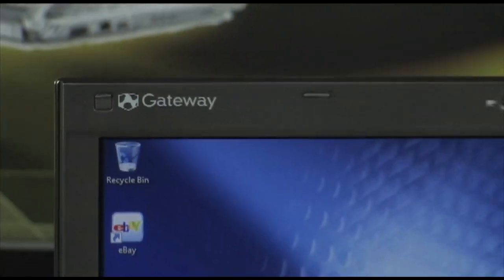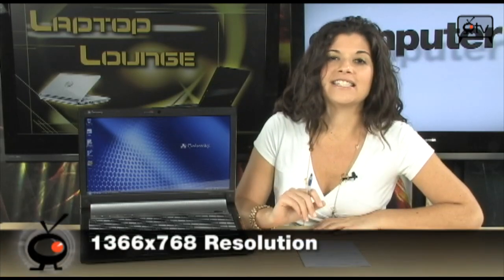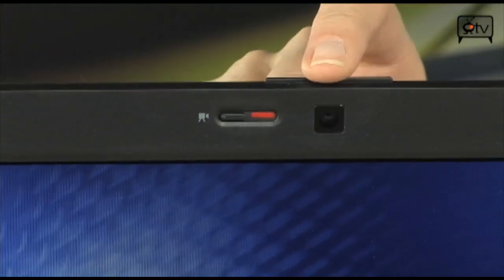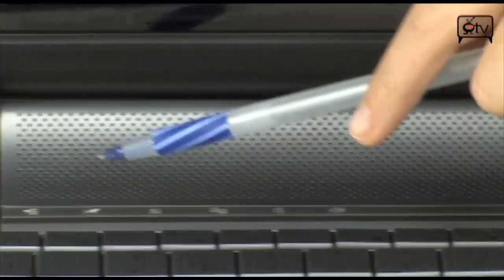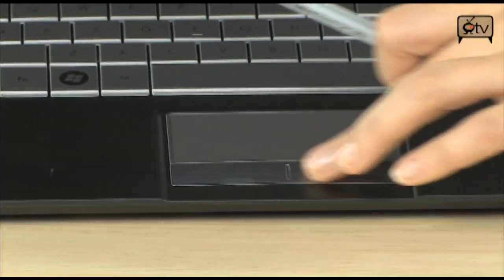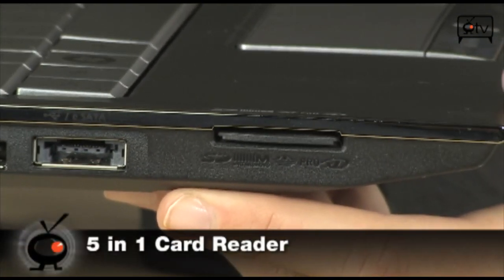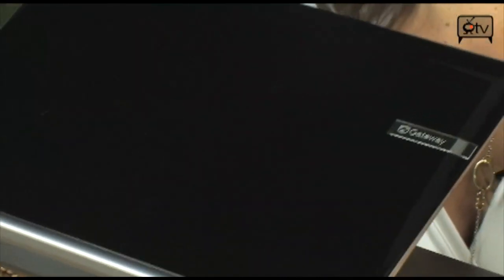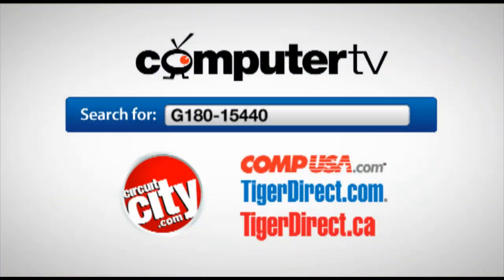Gateway ID5823u Notebook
The Gateway ID5823u Notebook PC comes running an Intel Core 2 Duo T6500 2.1GHz processor, 4GB of DDR3 memory, and powerful system resources and connectivity options to make it the perfect way to work or enjoy you digital life right from your PC. The 15.6-inch widescreen HD Ultrabright™ LED-backlit display has a 1366x768 resolution capable of displaying your favorite HD content. The Gateway ID5823u Notebook PC also sports an integrated HDMI output port so you can enjoy High Definition programming on your external HD-capable display. An onboard 500GB SATA hard drive and 5-in-1 media card reader provide plenty of storage space and external storage options. The Gateway ID5823u Notebook PC also has a DVD super-multi double layer optical drive, 802.11a/b/g/n wireless connectivity, and an integrated webcam. It runs on the 64-bit Windows Vista Home Premium operating system (Service Pack 1).